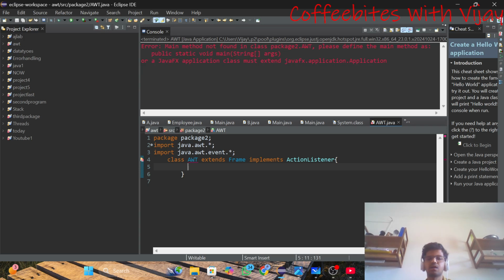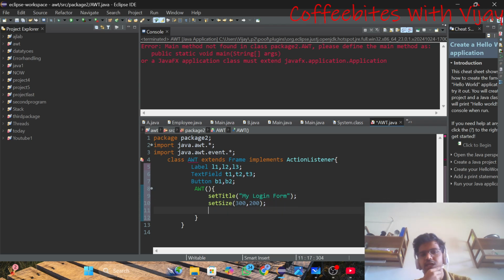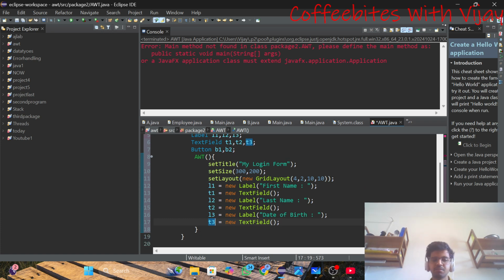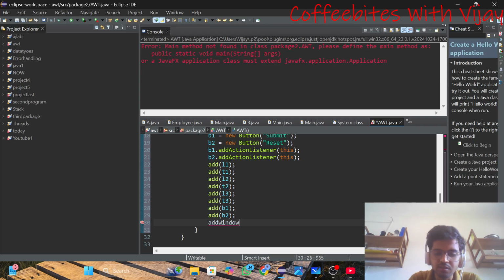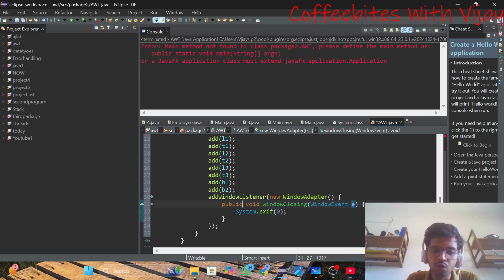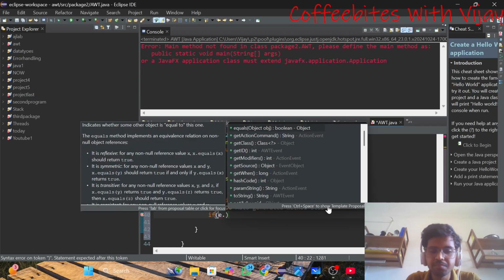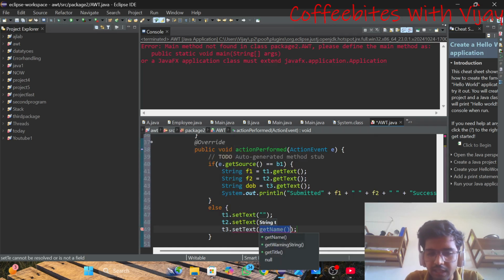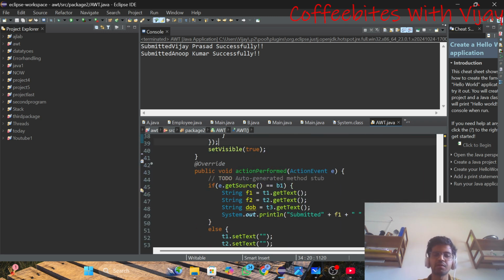ActionListener(Part-02) LOGIN FORM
🎬 In this video, we create a **Simple Java AWT Form** using `Frame`, `Label`, `TextField`, `Button`, and `GridLayout`. This beginner-friendly project will show you how to design a basic UI form in Java using AWT and handle events like button clicks and window closing.

👨‍💻 What you'll learn in this video:
✅ Creating GUI with AWT components
✅ Using `GridLayout` for simple layouts
✅ Handling button events using `ActionListener`
✅ Closing the frame properly with `WindowAdapter`
✅ Implementing Submit and Reset functionality

🧪 Fields in the form:
- First Name
- Last Name

🔘 Buttons:
- **Submit**: Displays the entered data in the console
- **Reset**: Clears all text fields

📂 This is a great starter project for Java beginners exploring GUI development with AWT!

📁 Source Code: [Available in the video or description]

📌 Playlist: [Your Java AWT GUI Playlist link here]